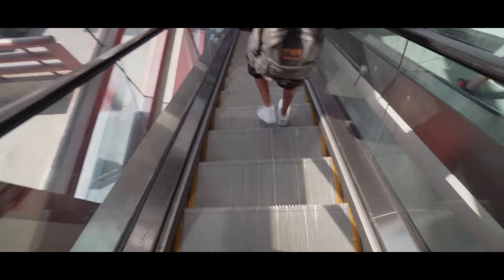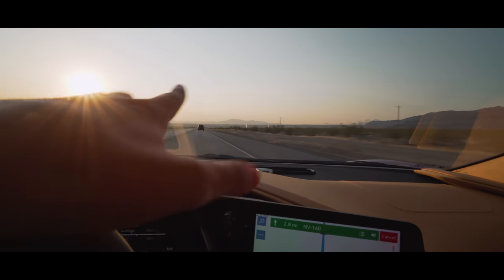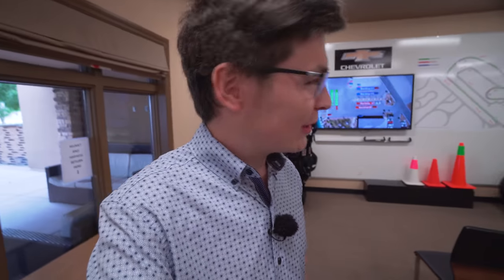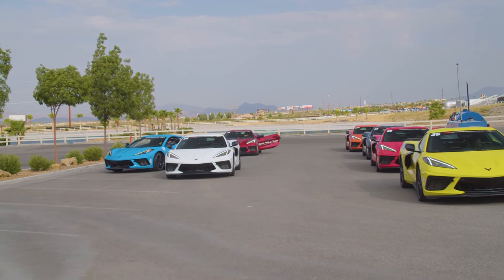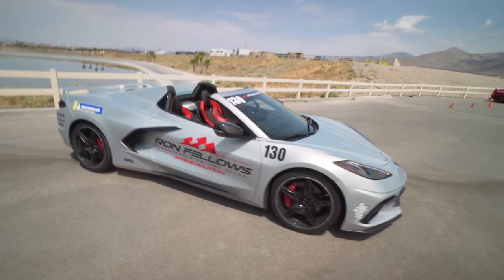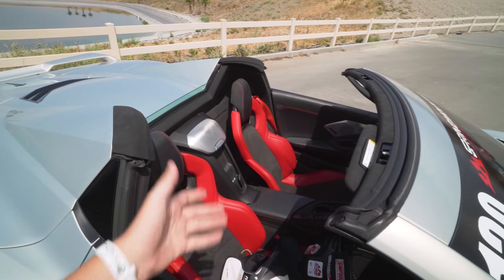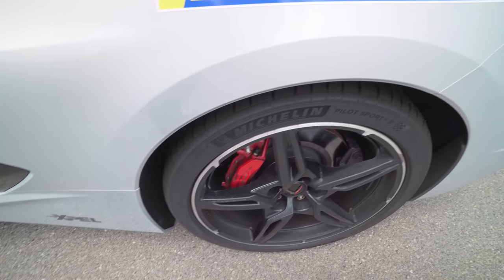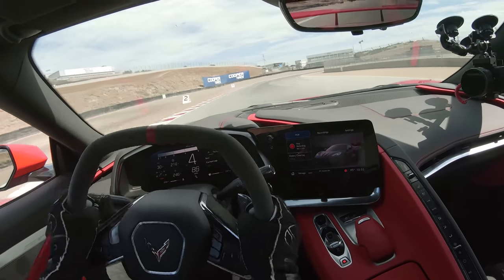CHEVY INVITES US TO TRACK TEST THE NEW 2021 HARDTOP CONVERTIBLE C8 CORVETTE!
Razer PCs